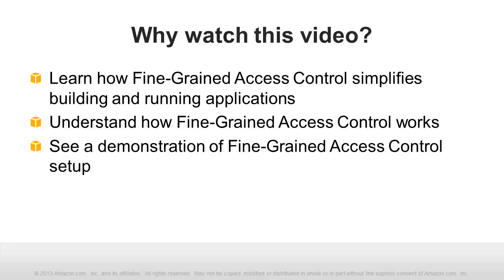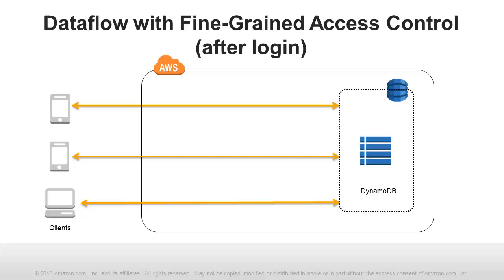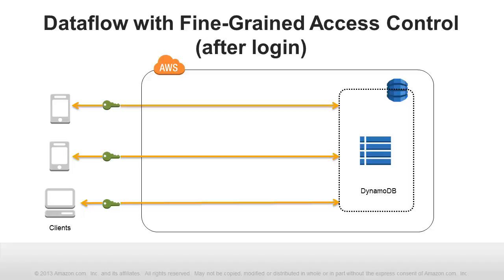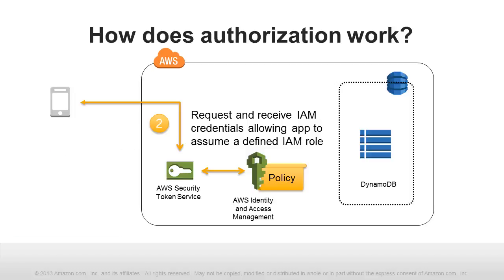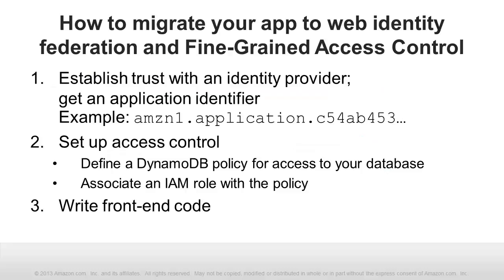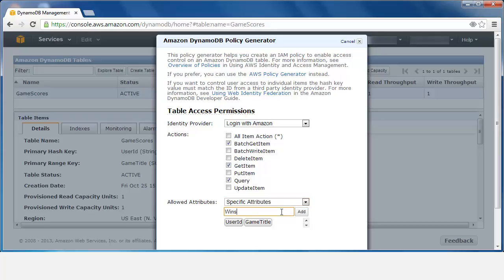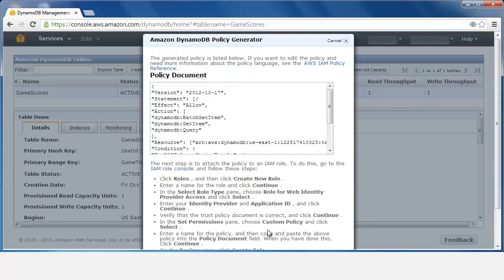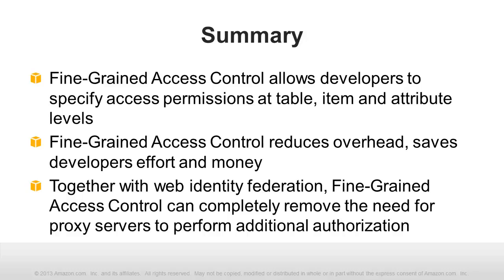Getting Started with Fine-Grained Access Control for DynamoDB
Amazon DynamoDB's Fine-Grained Access Control feature allows you to rely on the database engine itself, not application logic, to enforce access control to particular database items, to particular attributes, or both. In this video, we explain the benefits of Fine-Grained Access Control for DynamoDB. We present an overview of the system, then demonstrate how to set it up.